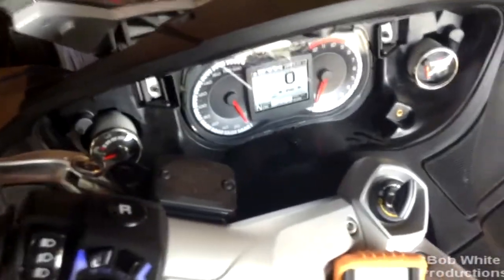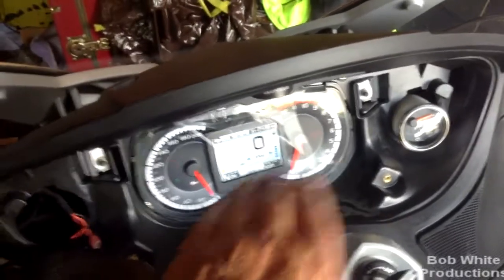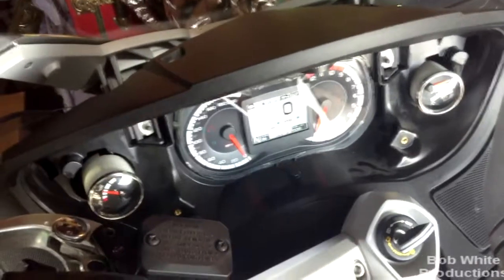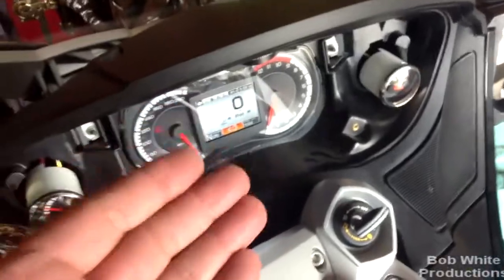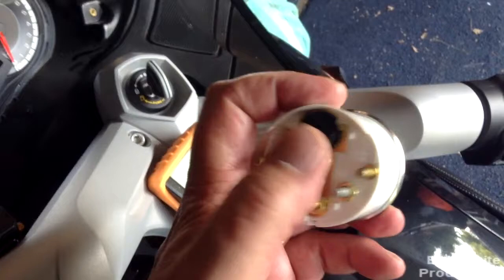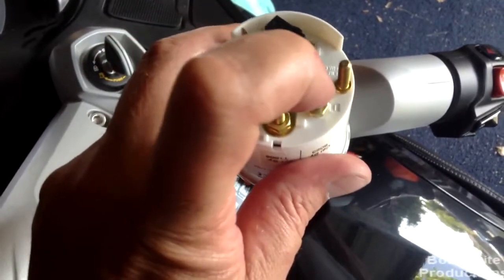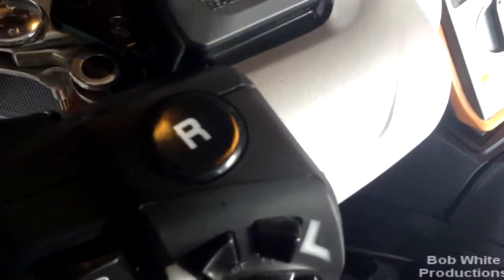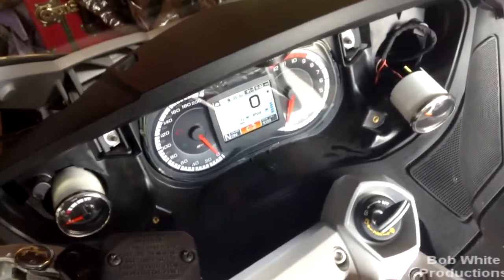My RT Analog gage removal and testing - DIY failure :(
So I hate the accuracy of the Can-Am Spyder analog gas gage.  I thought these might be easy to deal with.  The idea is to spoof the system that the analog gages were not hooked up so I could get the digital gages on the display.  Thus I could get rid of the analog gas gage and keep the analog temp gage.  Alas it is not that simple.  These gages do not appear to have analog inputs but digital inputs.  Well at least based on my testing of them.  Thoughts? Am I all wet?